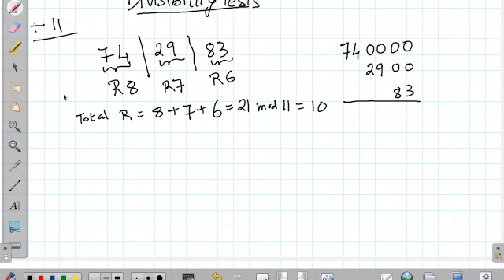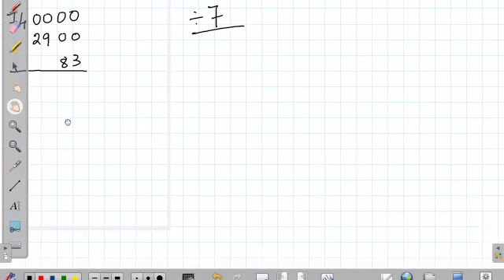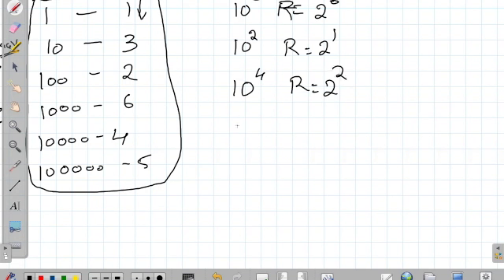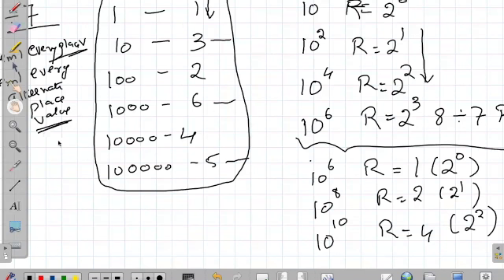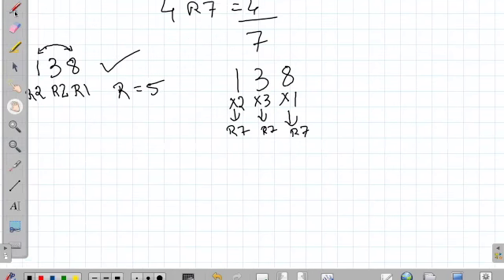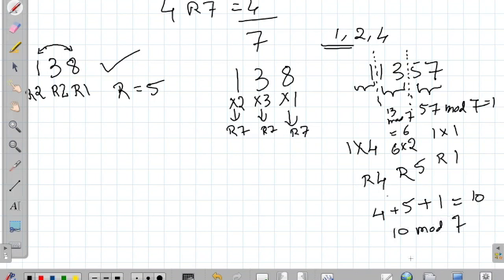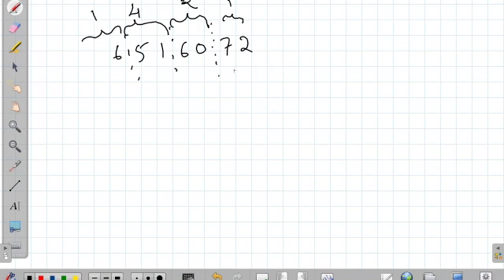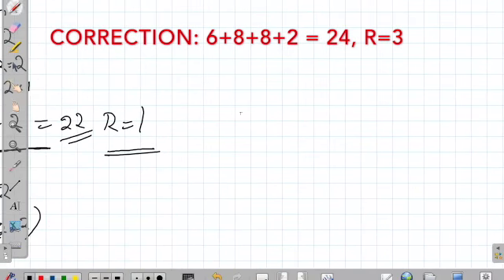A new Divisibility Test for 7 - TMC Week 18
A divisibility test for 7 based on the approach to split the number into groups of 2 digits.